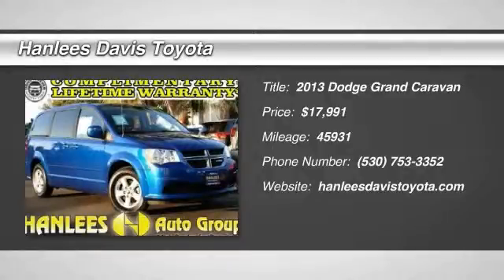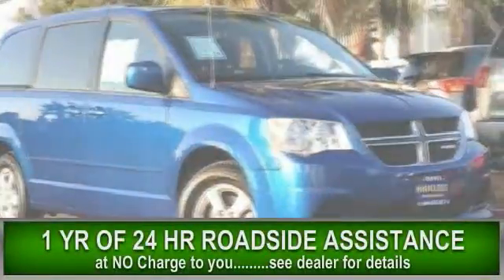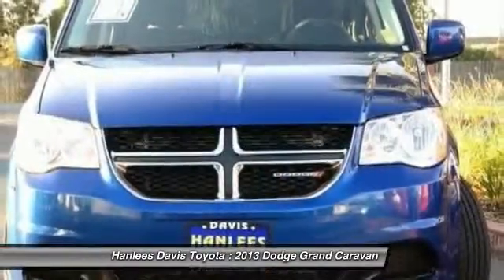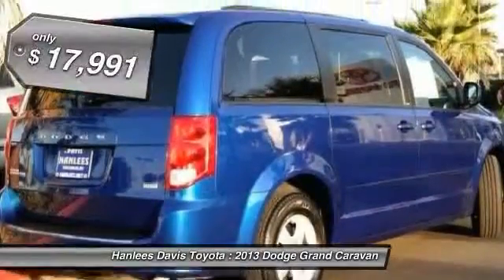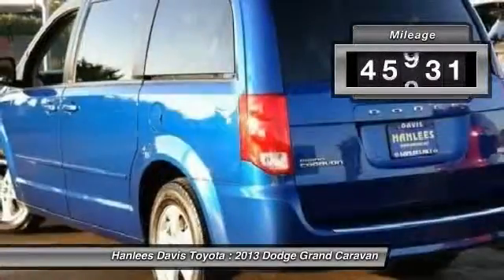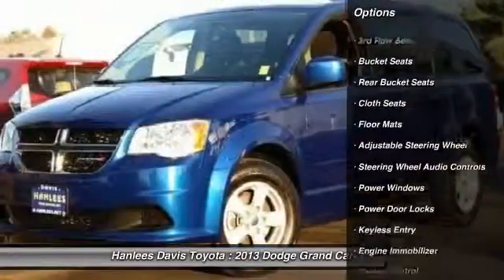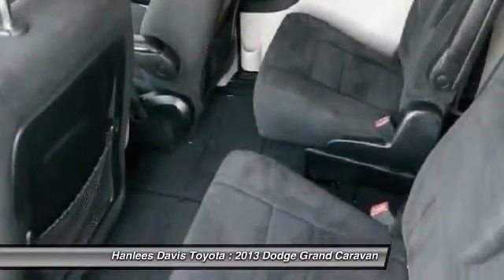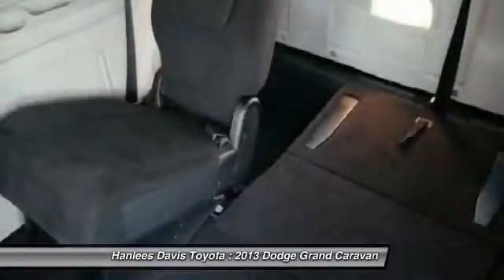2013 Dodge Grand Caravan Davis Sacramento TR5782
2013 Dodge Grand Caravan SXT - $17991

Looking for the right vehicle? Today could be your lucky day. With 45931 miles, this , 2013 Dodge Grand Caravan equipped with Automatic transmission could be yours. Request more information and set up a test drive right away.